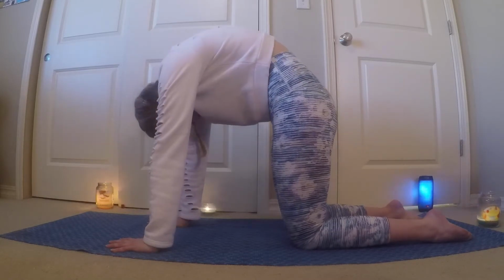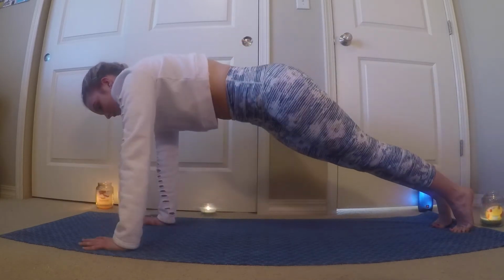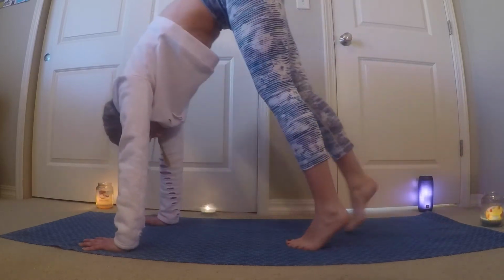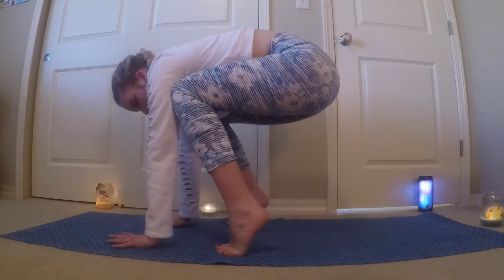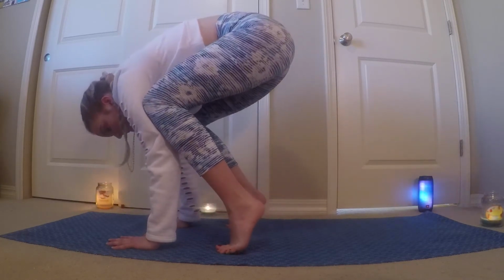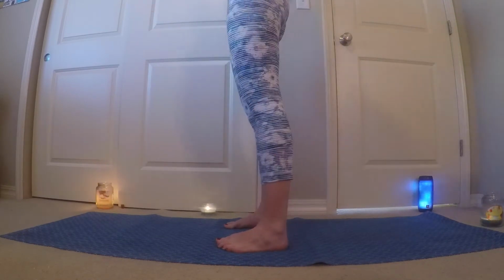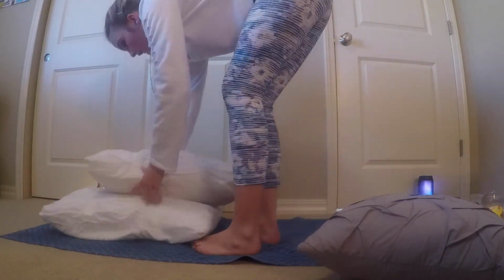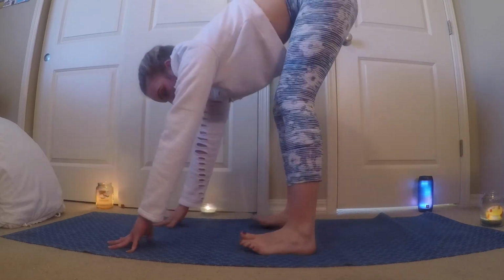How to do Crow Pose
CROW POSE! One of my most favorite arm balances:) It will help your strength so much to master this pose before moving onto other arm balances.I hope this video is helpful to you, please let me know down below what you think of it! I am so thankful for your support!!!

Feel free to also check me out on...

NAMASTE my beautiful yogis & yoginis